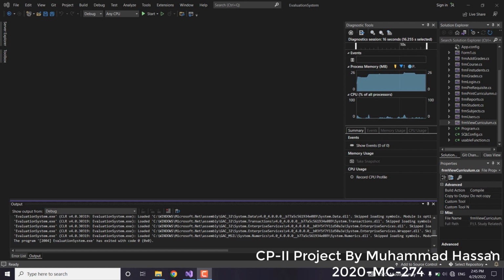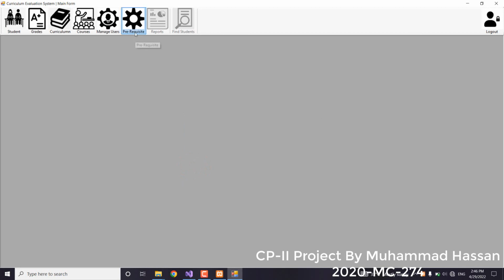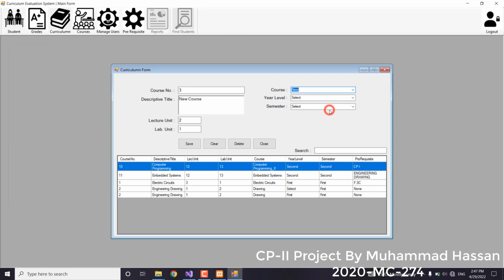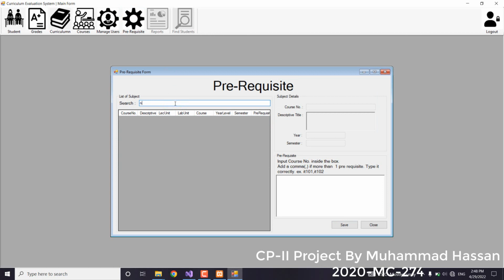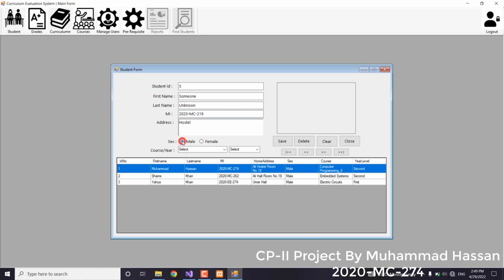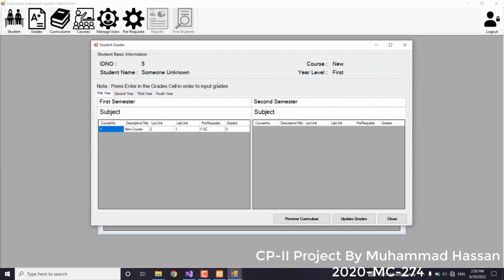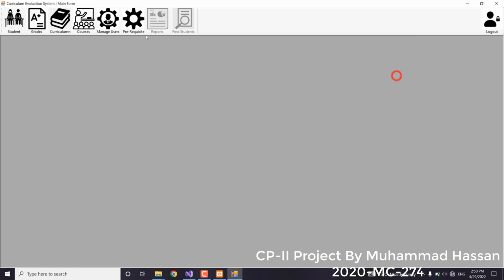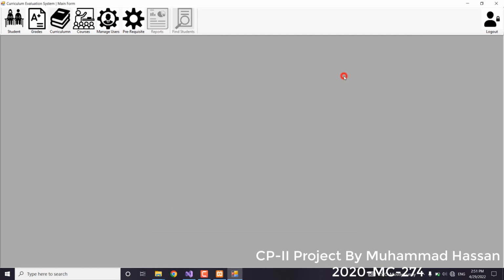GUI Based CP Project Using C# Student Evaluation System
Student Evaluation System a GUI Based CP Project Using C#. You can Download it from the link given below.